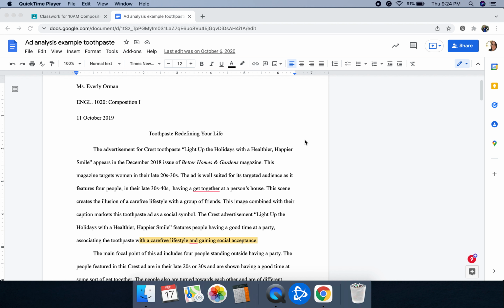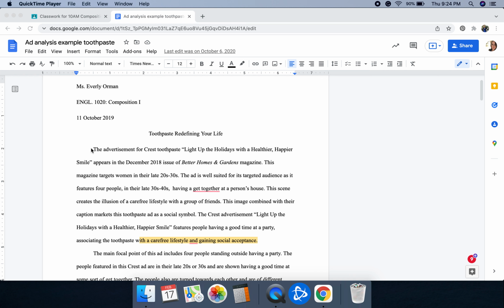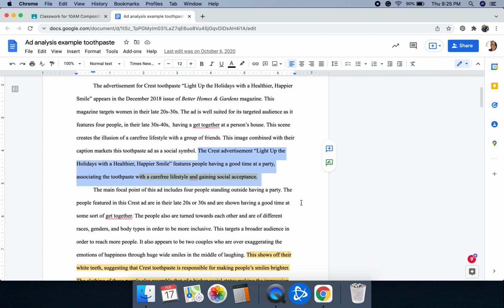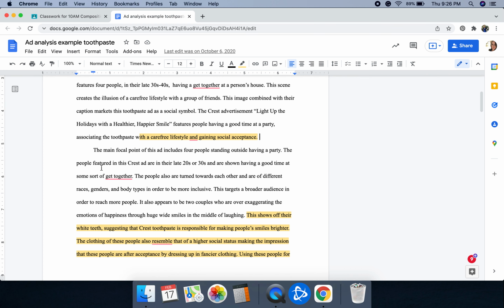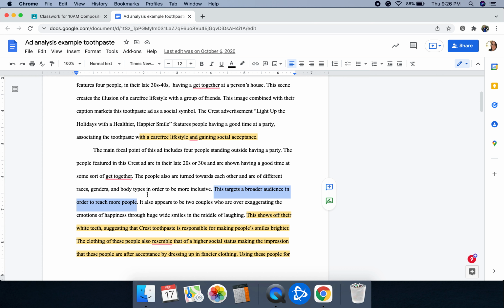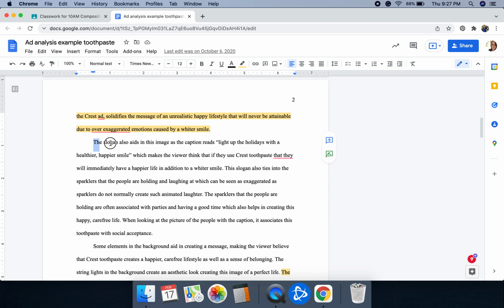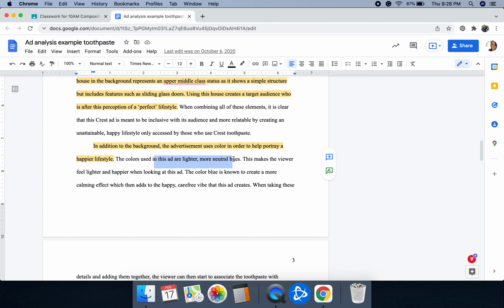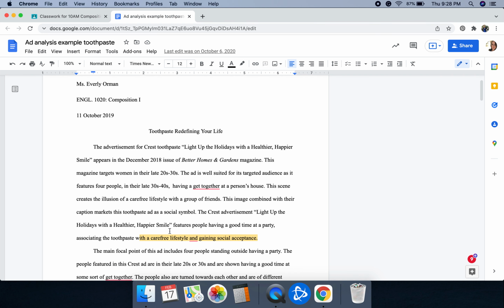Sample Ad Analysis Walkthrough